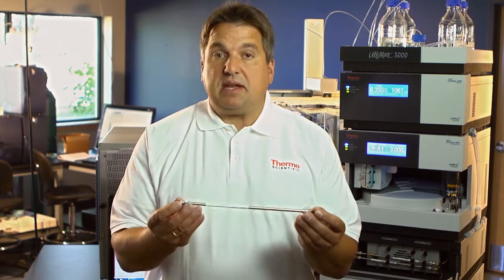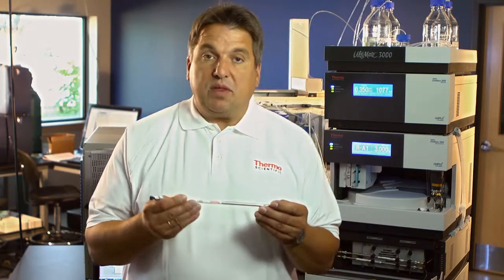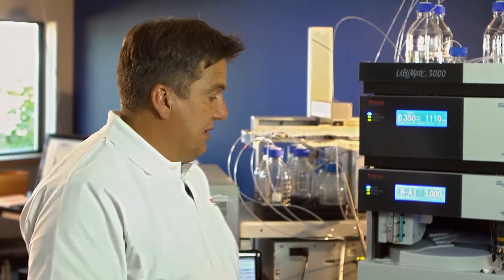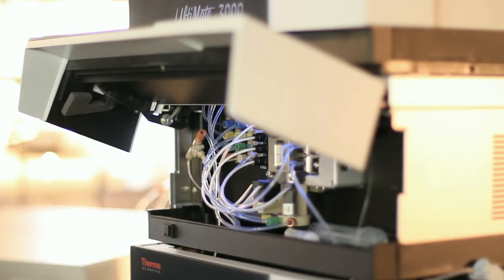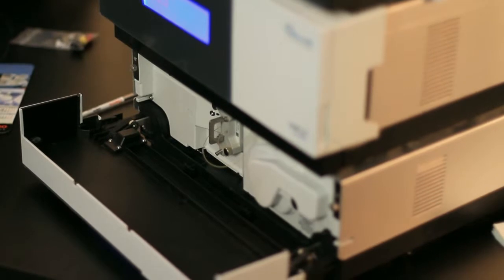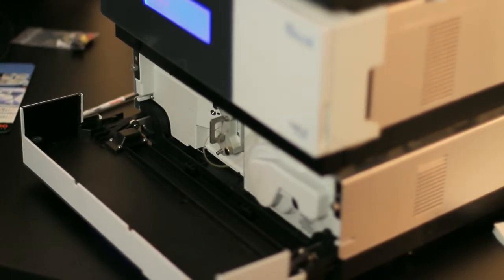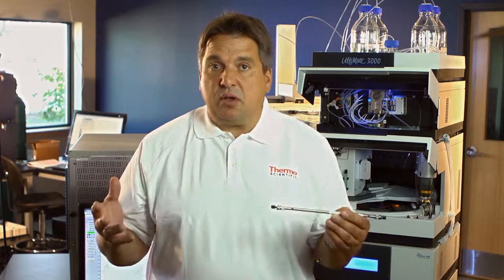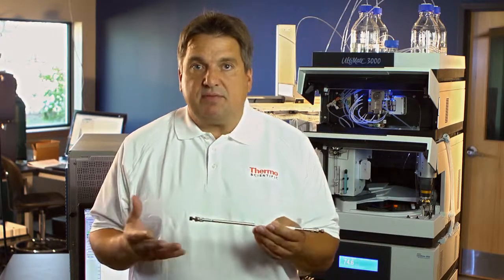Easy Strategy for Boosting Peak Capacity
A Solutions Manager at Thermo Fisher Scientific, Rainer Bauder, talks about a newly developed concept using 250mm UHPLC columns combined with the Thermo Scientific UltiMate 3000 XRS system. The 250mm UHPLC columns allow scientists to better understand an unknown sample or unfamiliar matrix. The UltiMate 3000 XRS quaternary UHPLC system is designed to optimize performance of small i.d. UHPLC columns while providing perfect LC/MS integration and pressures up to 1250 bar.